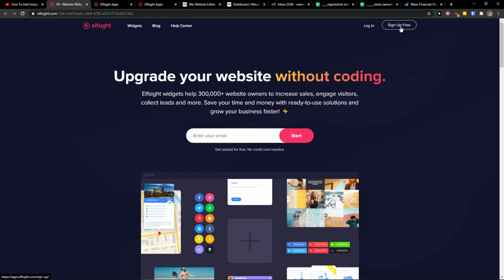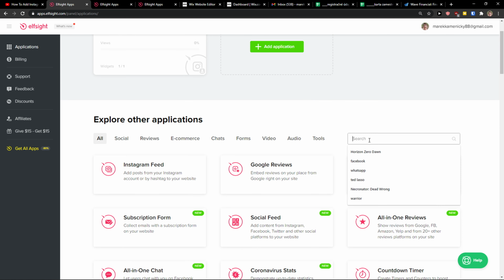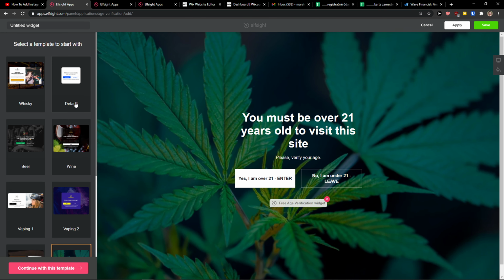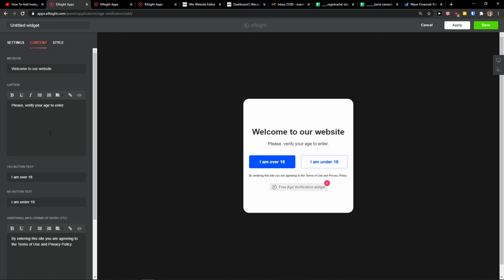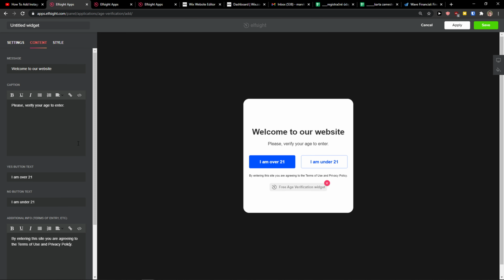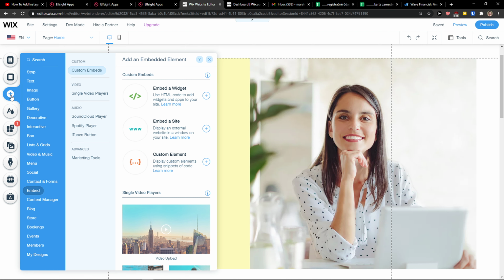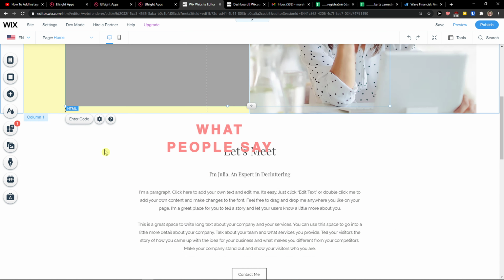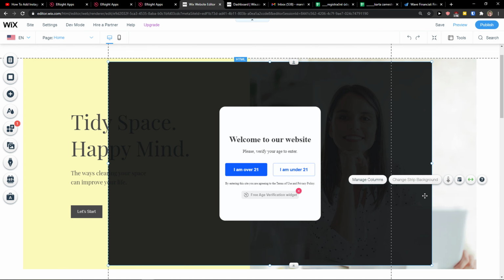How To Add Age Verification To Wix 2022